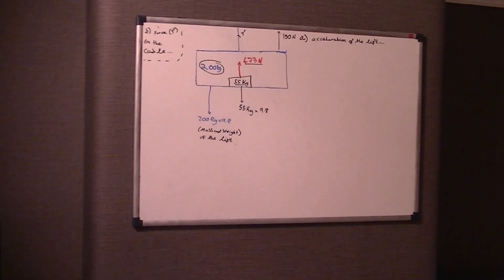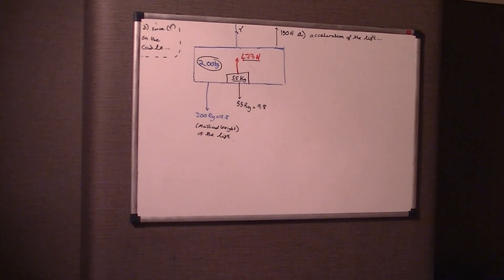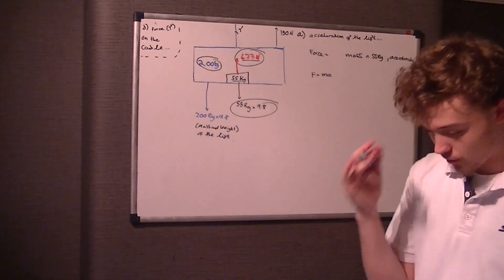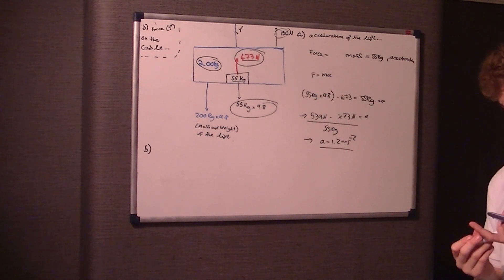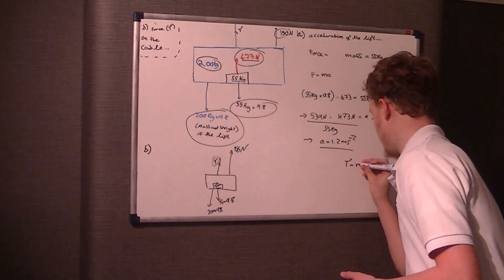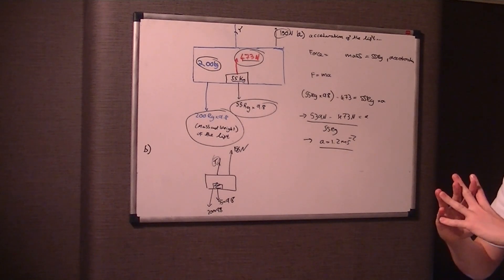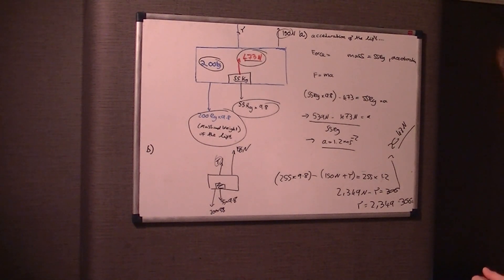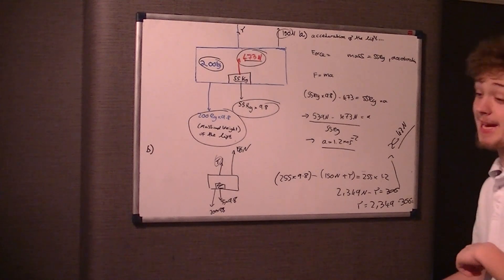Edexcel M1 June 2015 Question 4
Newtons second law of motion, but this time we put it in the case of a lift... quite a nice question if you apply f=ma, a lot of marks to be had here if you can work what to apply f=ma to. I go through why a few ways of attempting this question are considered to be in correct, and other hints as per normal!